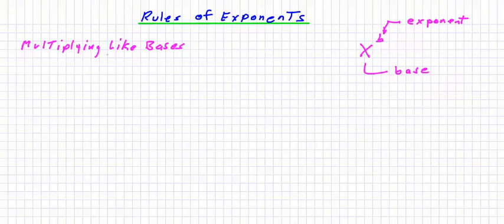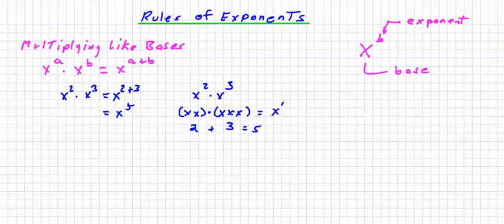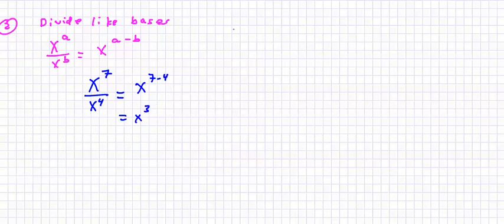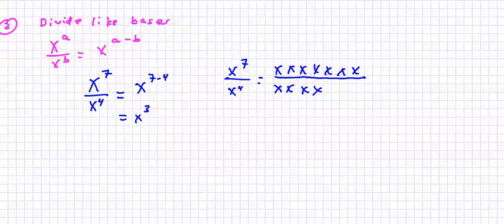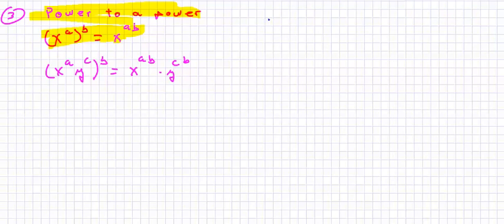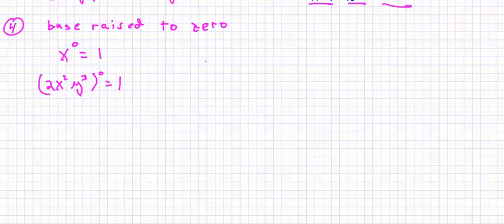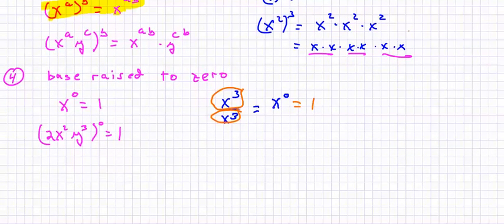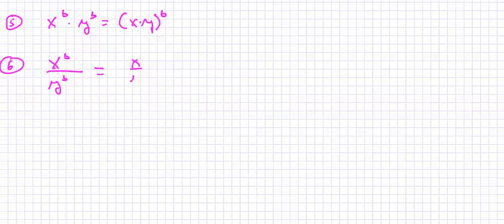Rules of Exponents